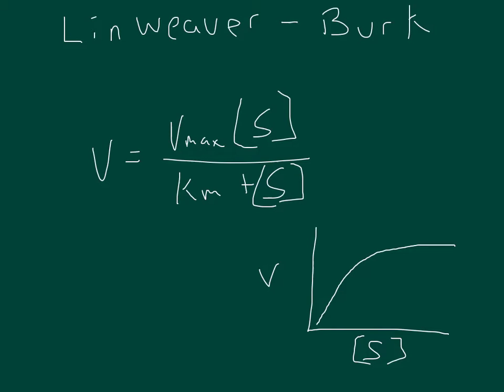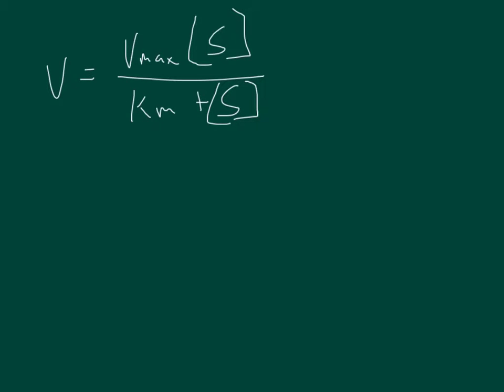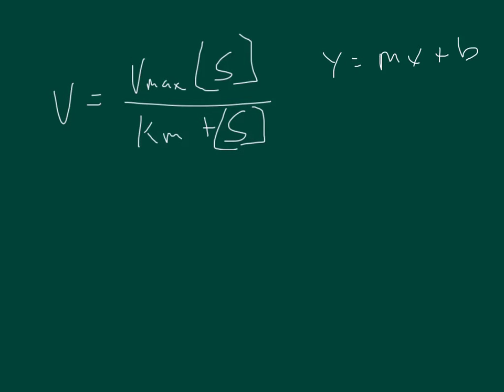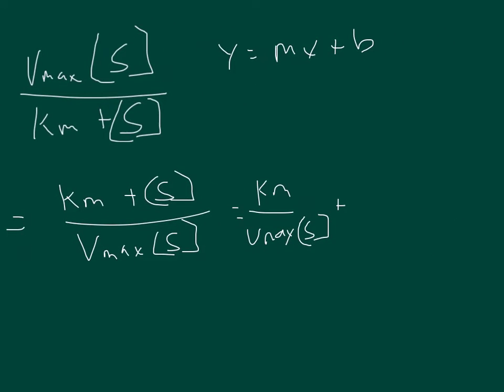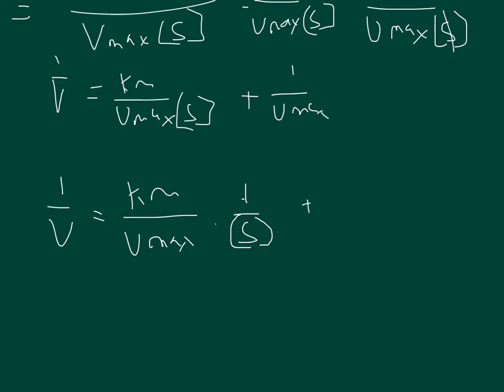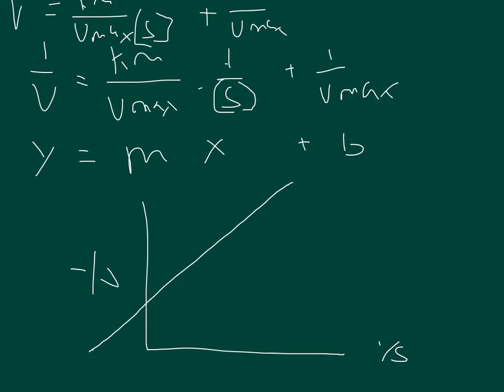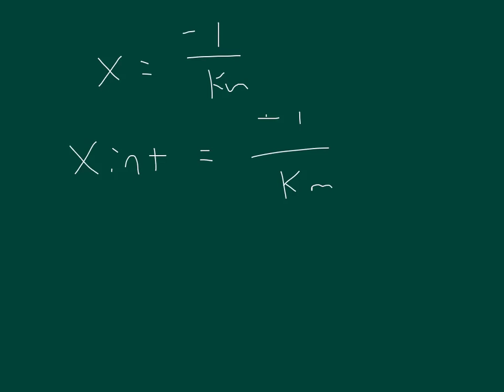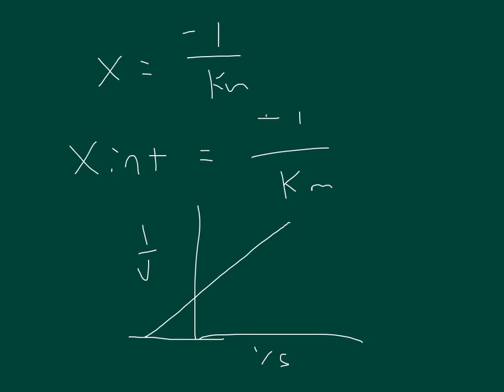Enzyme Kinetics: Linweaver-Burk equation (double reciporical)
Deriving linear plots from the Michaelis-Menton Equation